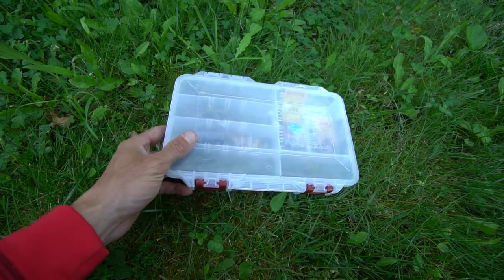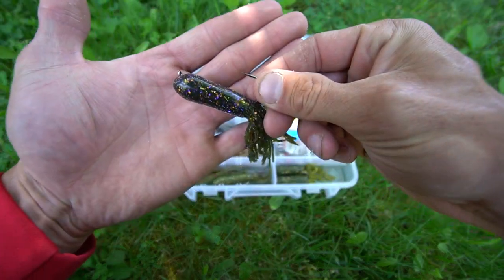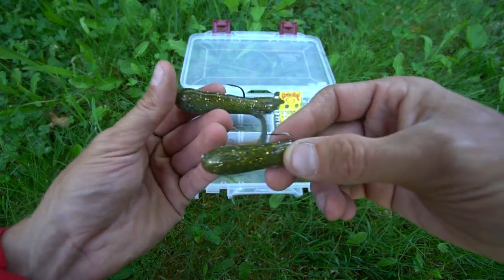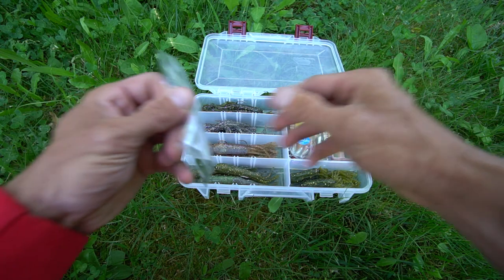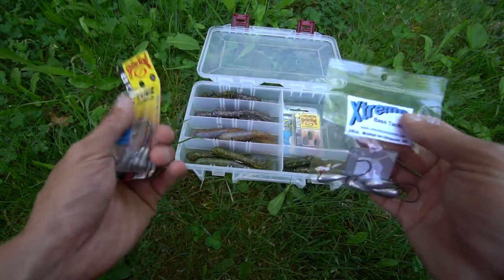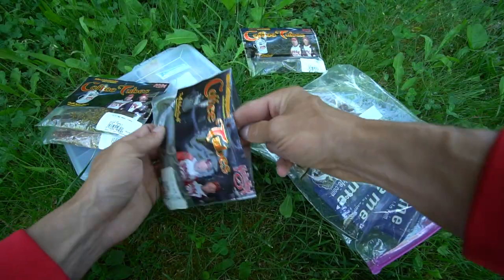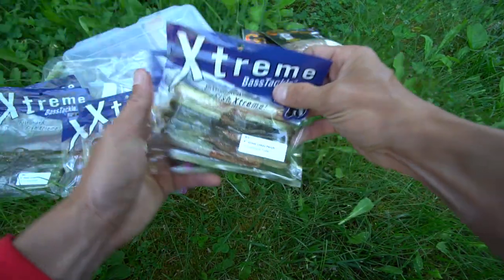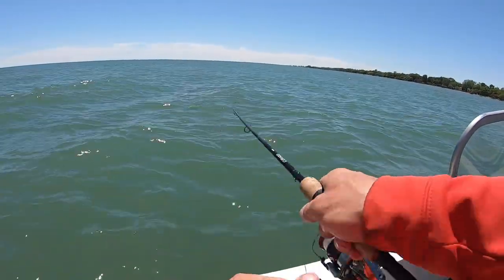What's In My Tube Box?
Whats in my tube box. On this episode I go over what I carry in my tube fishing box, what I like to fish for with tubes, tube jig sizes and the brands of tubes that I use for smallmouth bass. I like a variety of different colors but not a crazy amount, most of my tube fishing for bass is for smallmouth bass on lake st clair. Smallmouth bass are my favorite fish to catch with coffee tubes and tri laminate tubes.